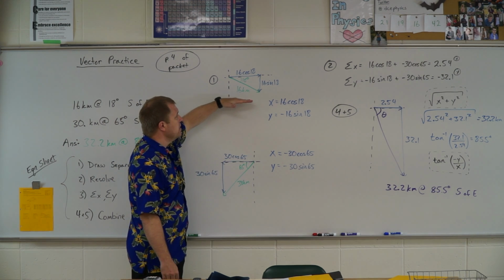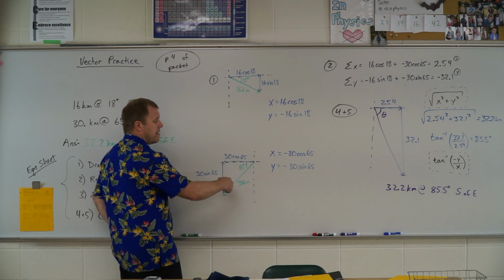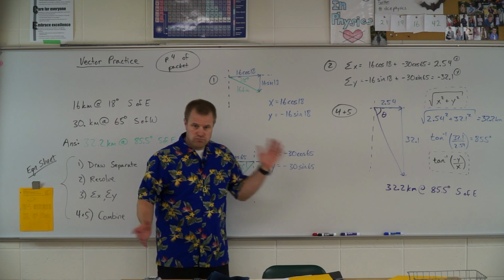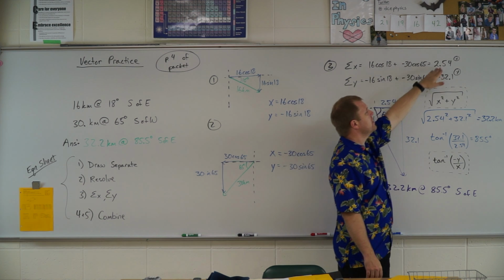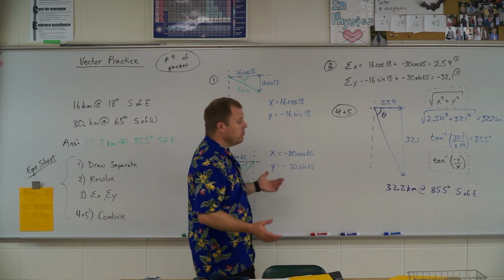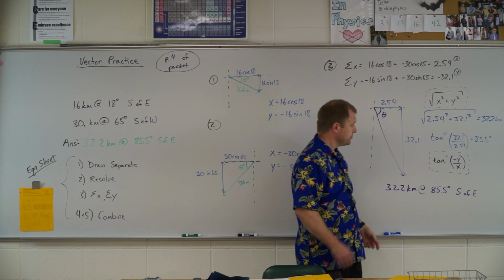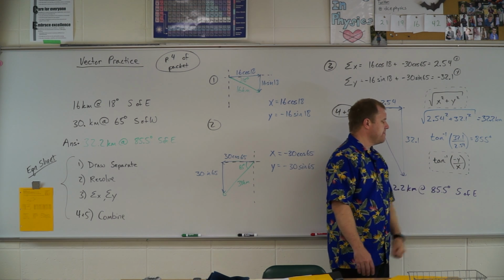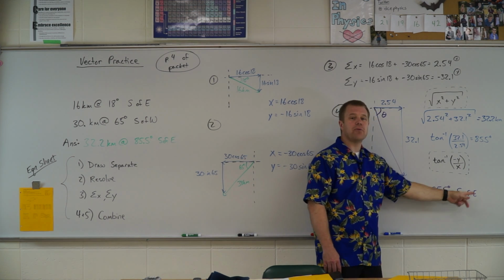vector practice p.4 of packet